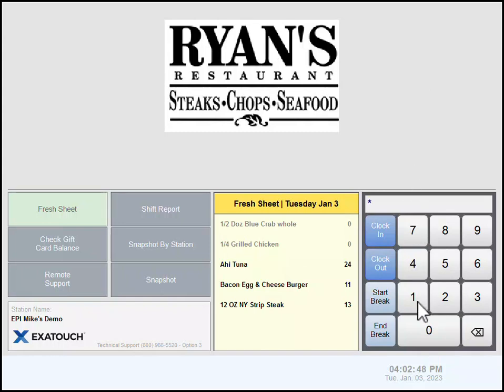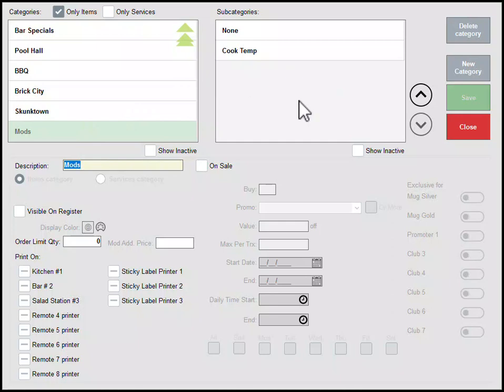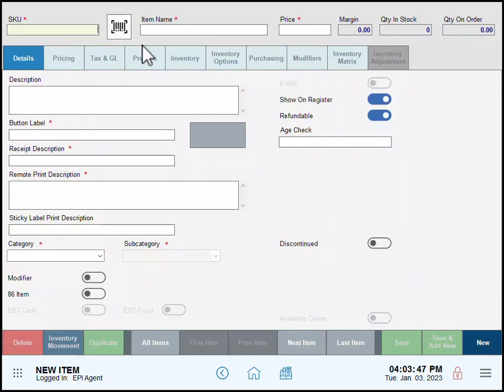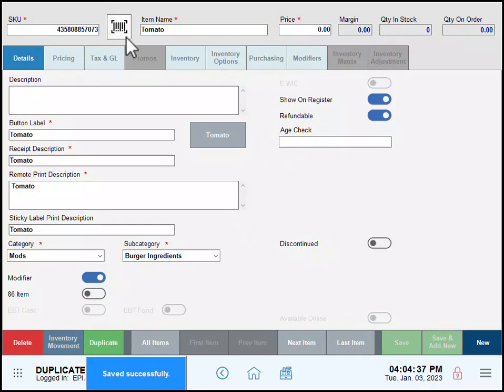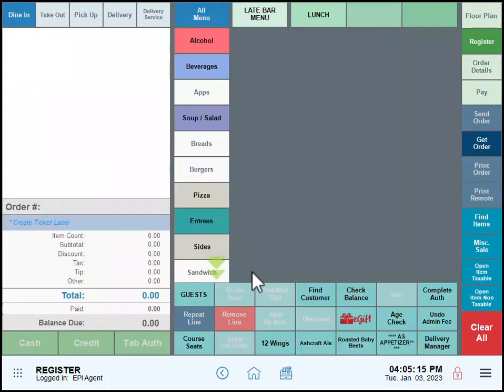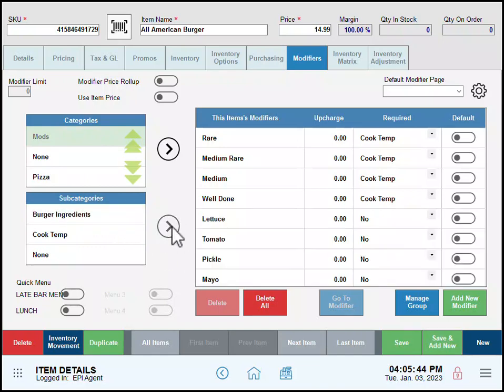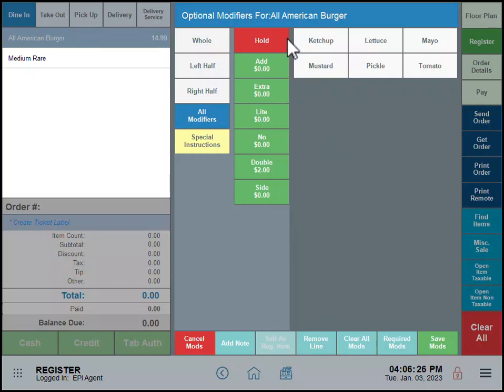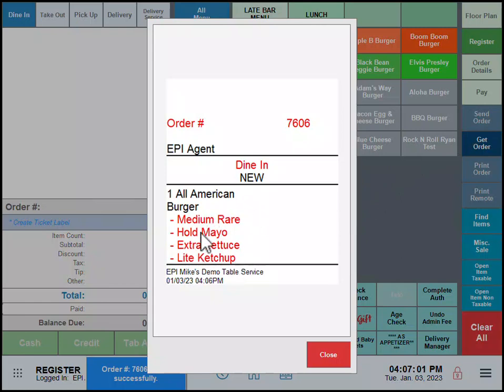Exaotuch POS: Set Up Ingredient Modifiers for a Restaurant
Ingredient modifiers are assigned to menu items to add more details to an order, such lettuce, tomato, and mayo. In this video, you'll see how optional modifiers can work for your restaurant by creating ingredient modifiers and how to apply them to orders.